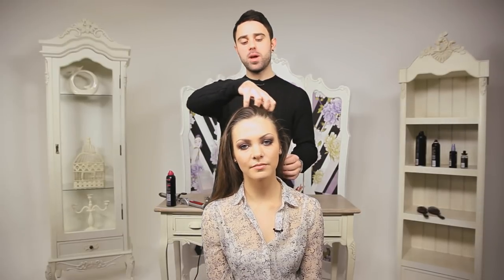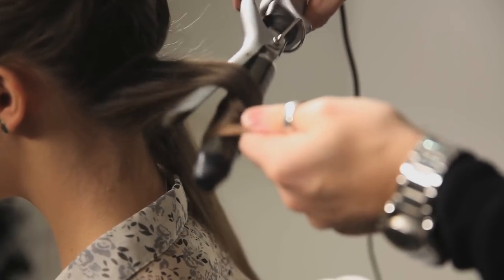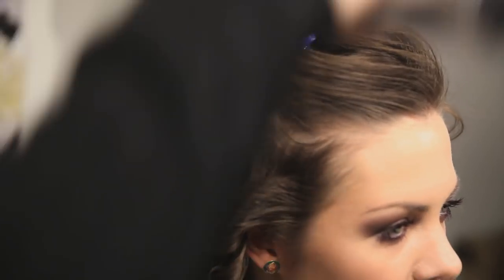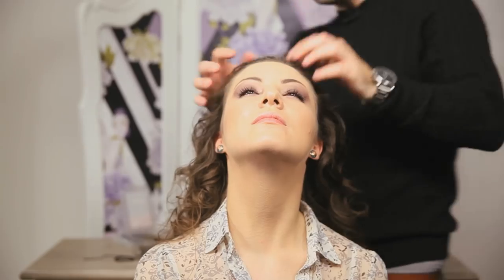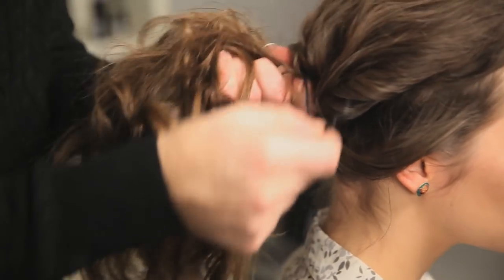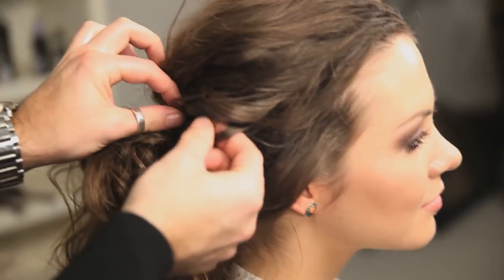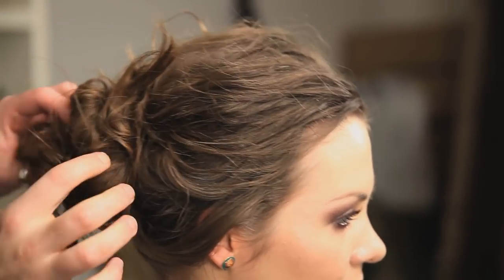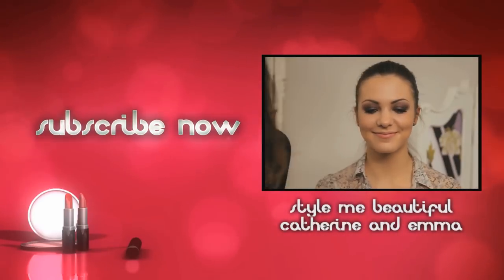TEXTURED BUN: STYLE ME BEAUTIFUL WITH PIXIWOO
Matthew Curtis shows you how to do a textured bun inspired by the runways of New York fashion week.